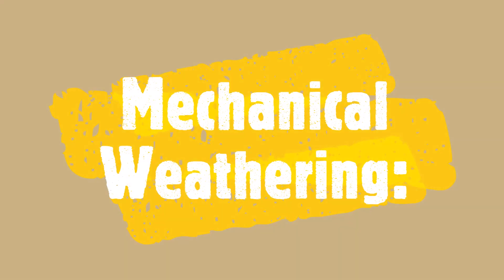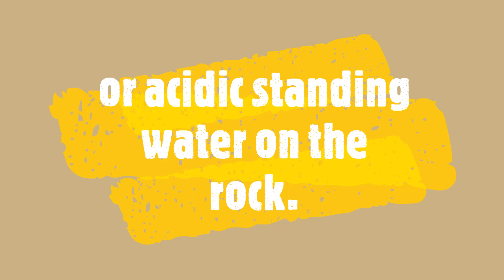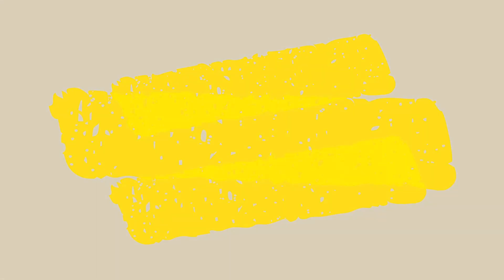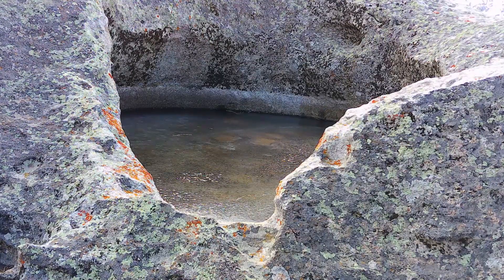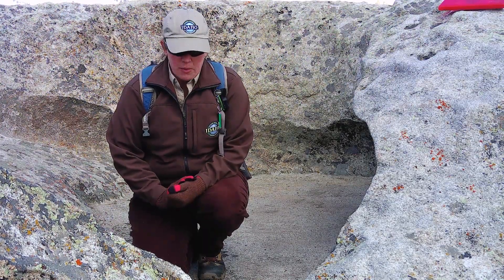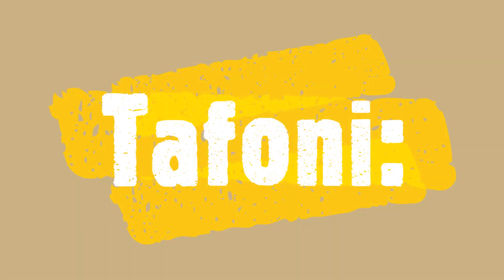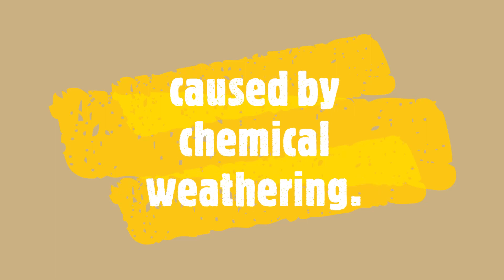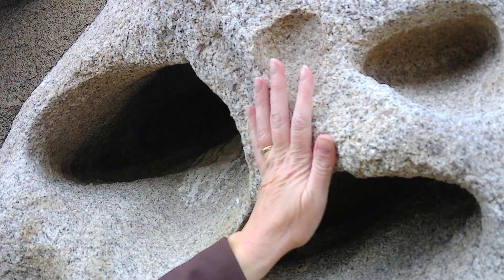Cool Geology in Castle Rocks State Park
Junior Rangers, join Tara as she takes you to see some awesome geologic features in Castle Rocks State Park! When you finish the video visit our Facebook page to comment and do a Junior Ranger Word Search Activity based on geologic terms from the video!